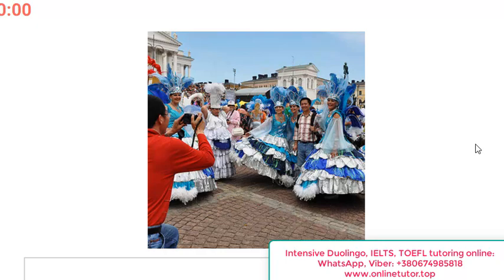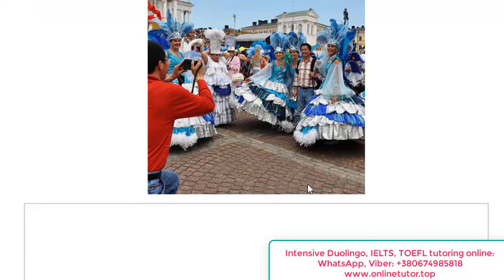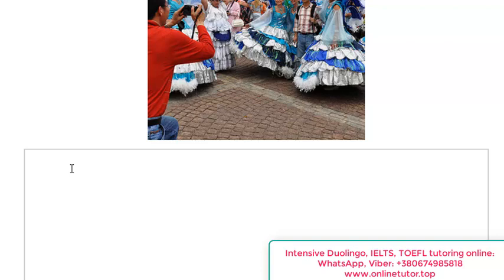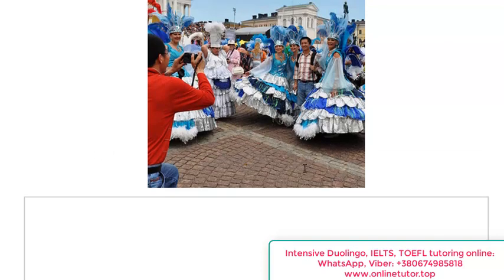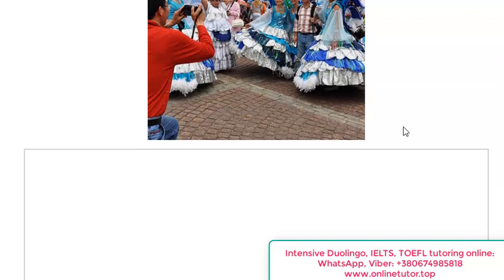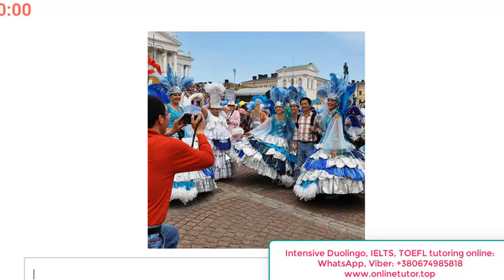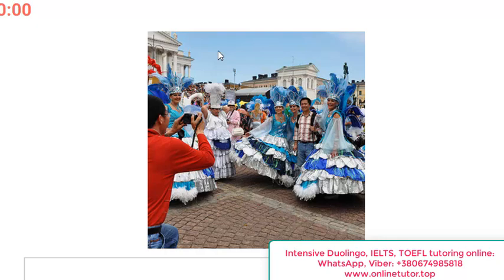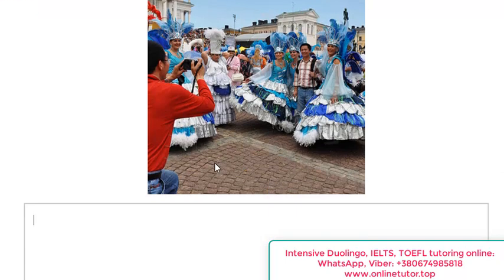DET Write About the Photo: Tips and Strategy for a High Score. Real Example!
- Intensive online Duolingo, IELTS, SAT, TOEFL, PTE tutoring for you! I have helped hundreds of students to get high scores at the tests of English! Feel free to drop me a line in WhatsApp, Viber: or visit my web-site and fill out the form there, also read some testimonials of my ex-students...
In this Duolingo lesson, I explain to you my viewpoint on the description of images at DET in writing. Of course, there are numerous approaches to this exercise for getting a high band, I just share my vision and huge tutoring experience.
I like to write 2-3 sentences at DET written photo description since I doubt that you will produce more sentences in 55 seconds. Yes, just 55, not 60 because once you see the photo and start thinking and typing, several seconds have already elapsed.
Your two most dangerous enemies at Duolingo Writing, DET photo description in particular, are spelling mistakes and mistakes in basic verbal grammar. If you manage to do without those mistakes, you can expect something within the rahge of 100-120 for your Duolingo Writing.